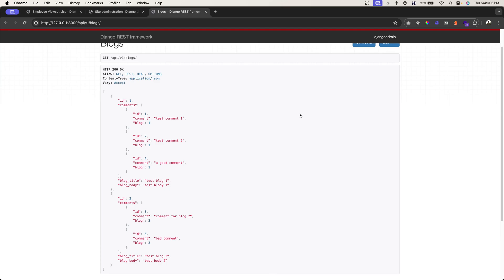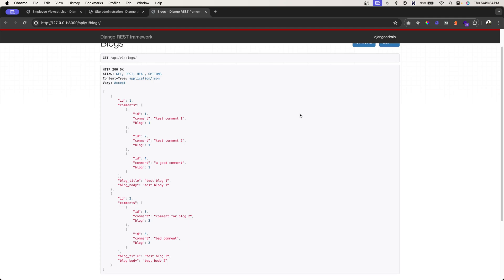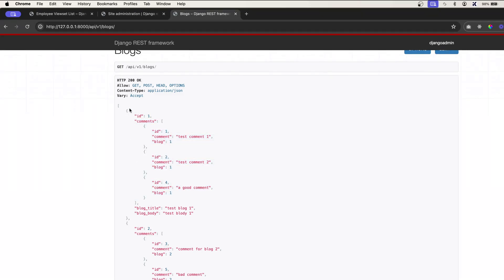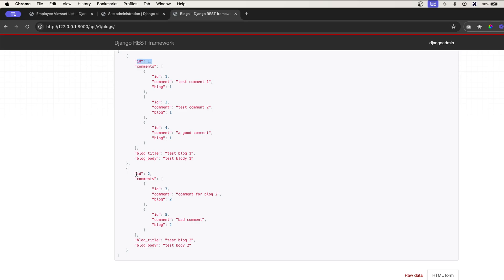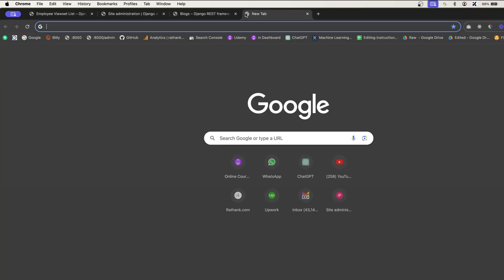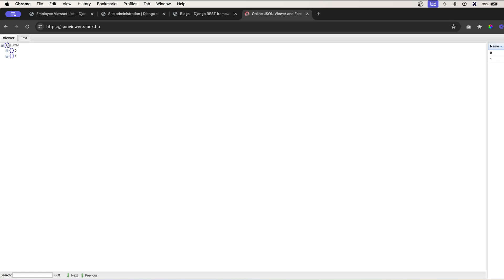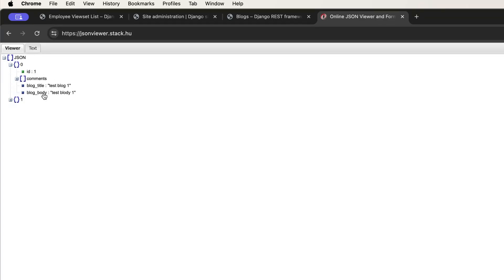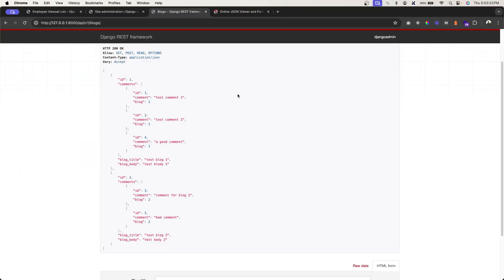Nested Serializers Introduction - API Development with Django REST Framework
In this video, I will provide an overview of nested serializers in Django REST Framework. You’ll learn how to manage relationships between models, allowing you to create complex data structures that reflect your application’s architecture.